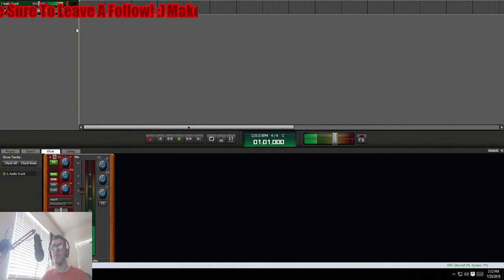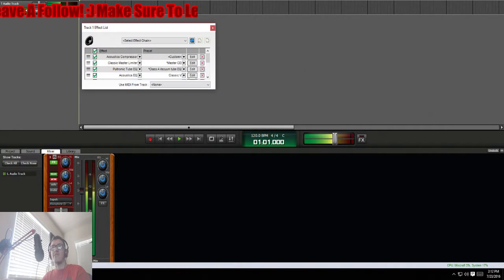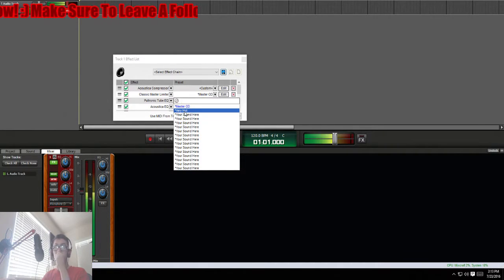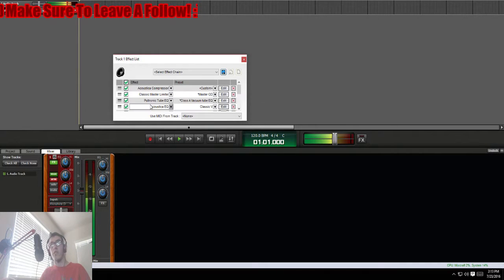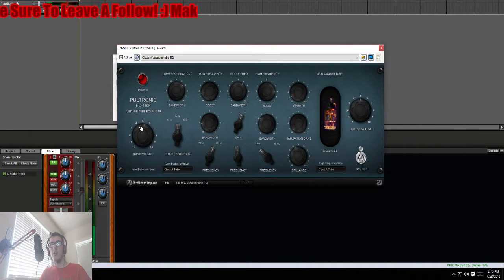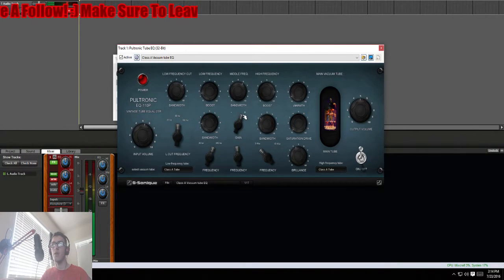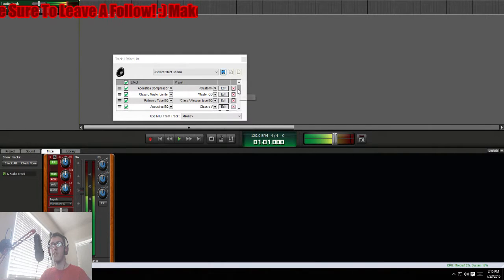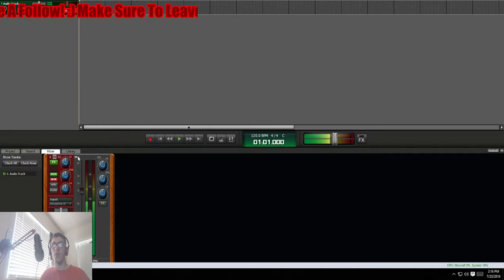Tutorial: How To Get Crisp Audio In Mixcraft 7 For Free!